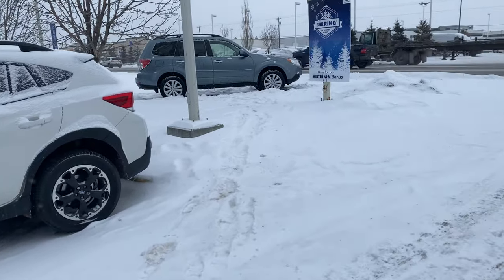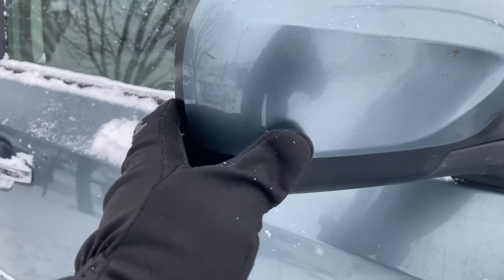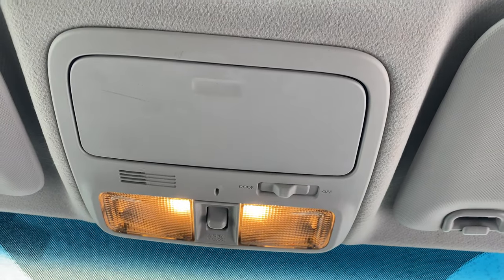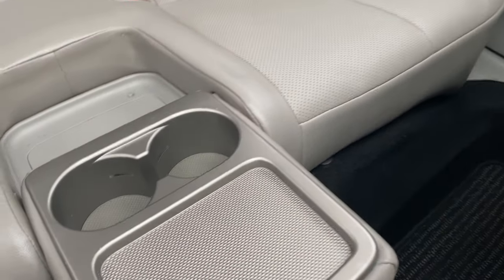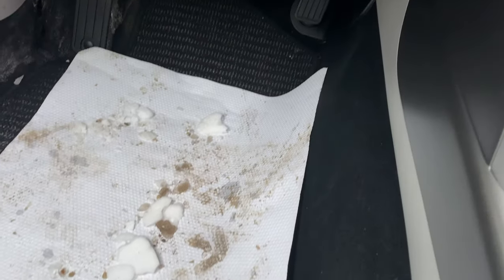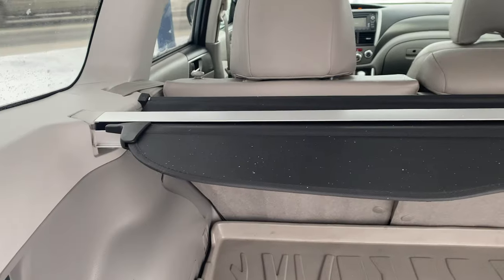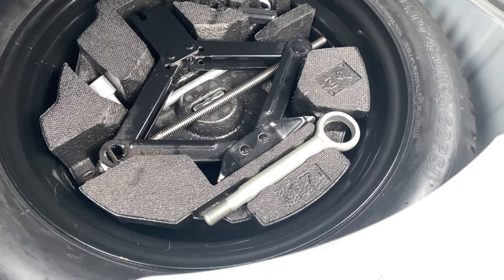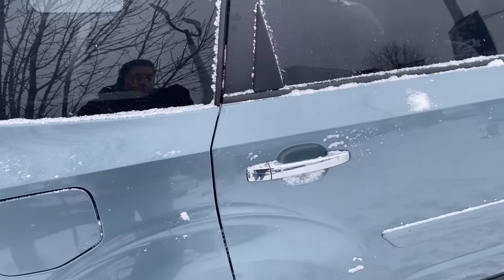In-depth walk around for Kristen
2011 Forester 2.5X Limited